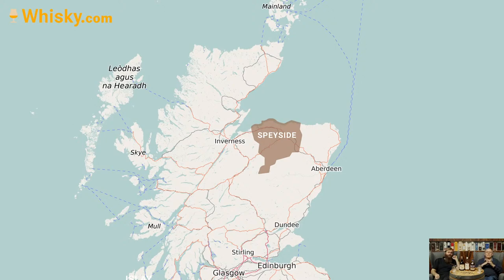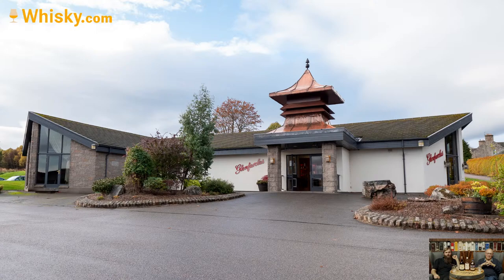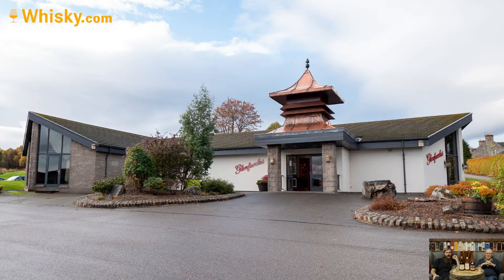Independent Malts Live Event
On the 26th of March at 20:00 CET we will do another Livestream. Three distilleries from three Scottish Whisky regions where independence is a top priority: The distilleries Glenfarclas (Speyside), Kilchoman (Islay) and Springbank (Campbeltown) stand on their own two feet. With local water, regional barley and their own barrel management, they traditionally produce Single Malt Whiskys. The Independent Malts Collection brings together the malty-sherry-tinged Glenfarclas, the fruity-smoky Kilchoman and the medicinal-sweet longrow from the Springbank distillery.